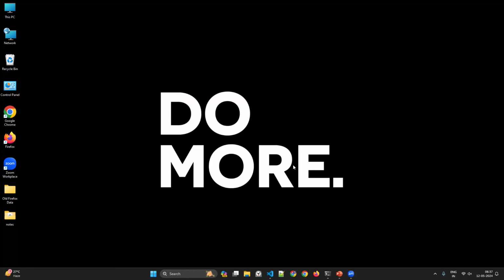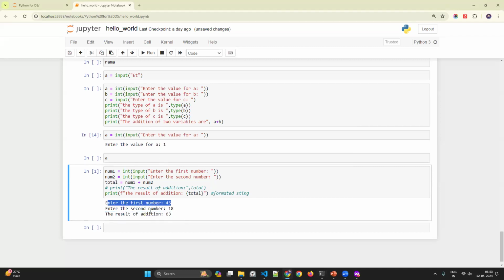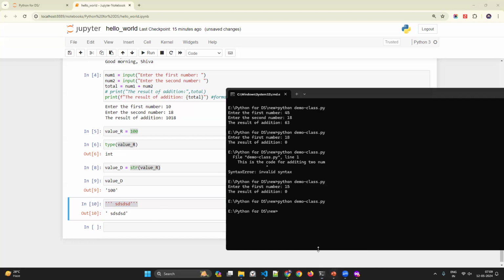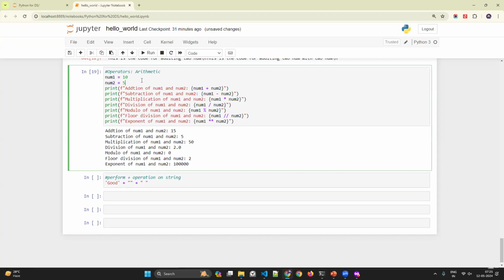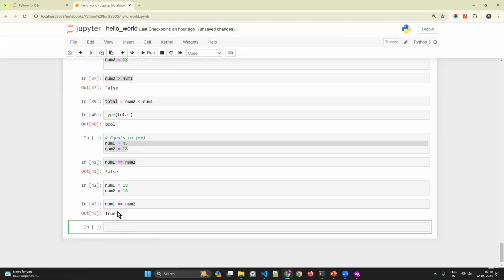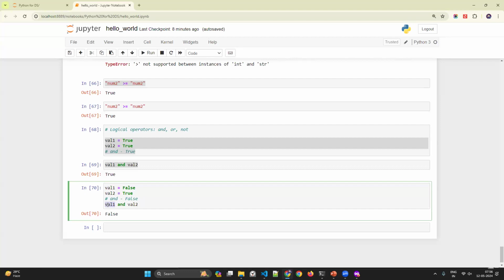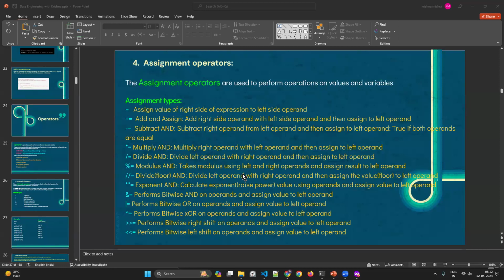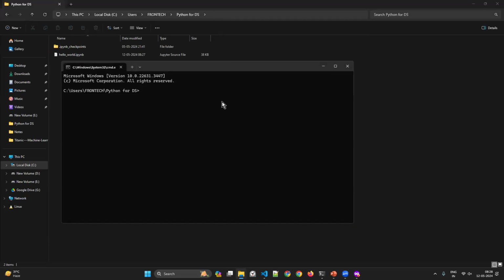B2 class3 Operators CommentLines